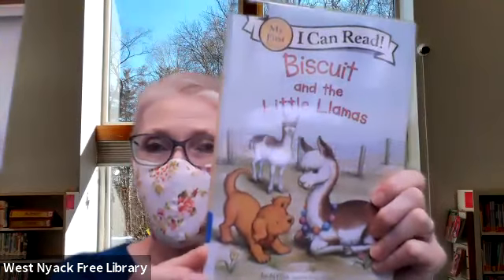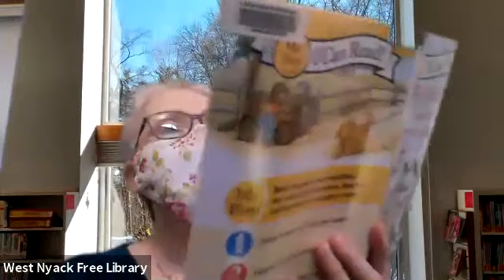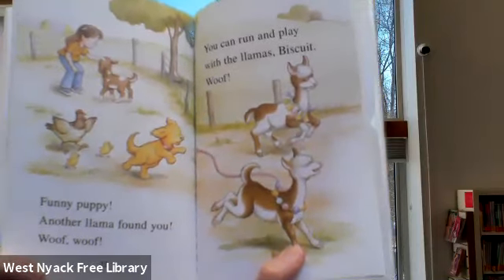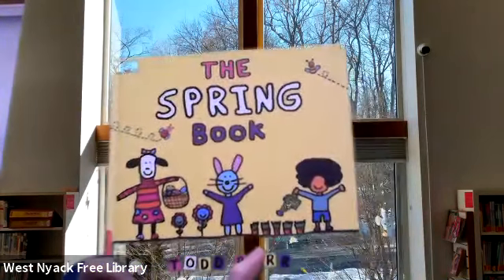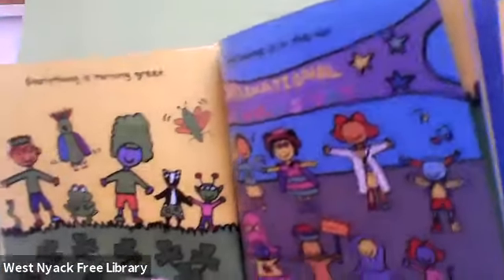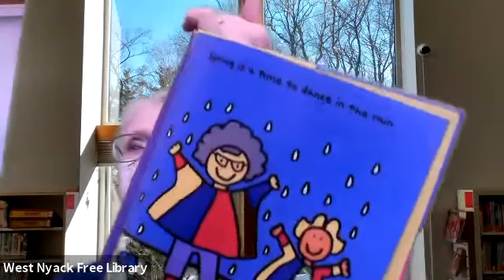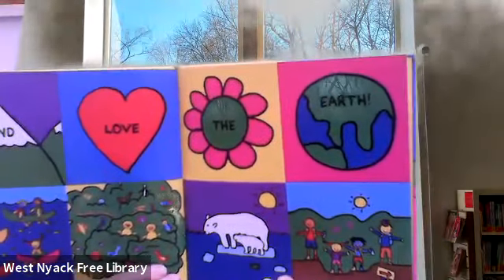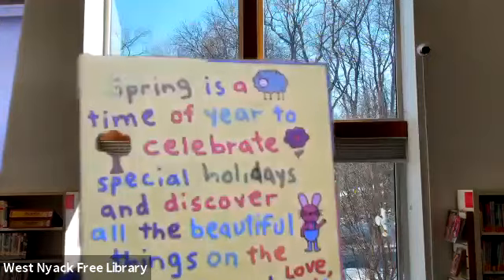Anytime Stories with Miss Joanne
Join us for spring-like stories whenever it is convenient for you!